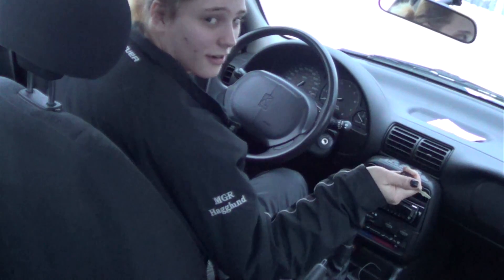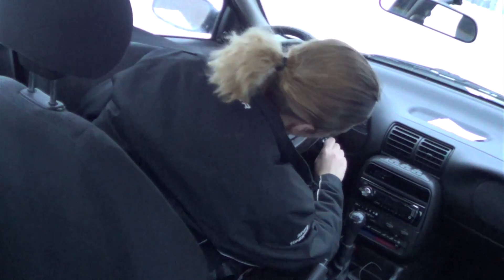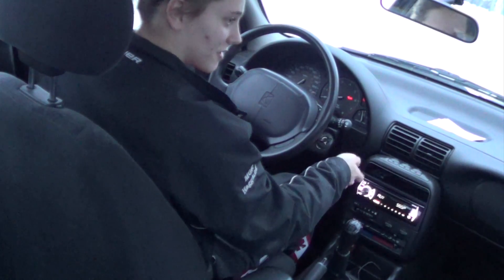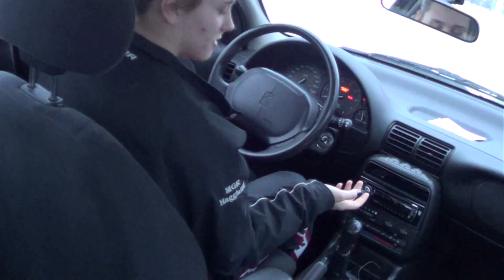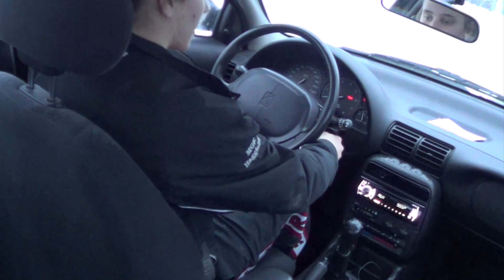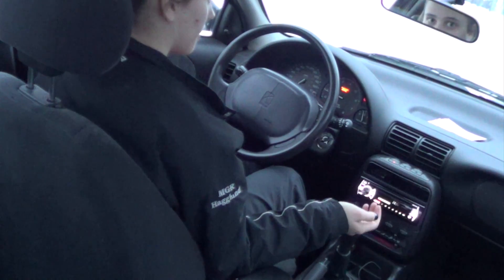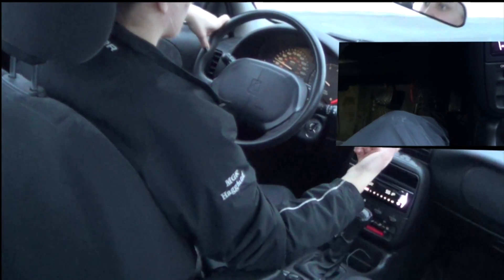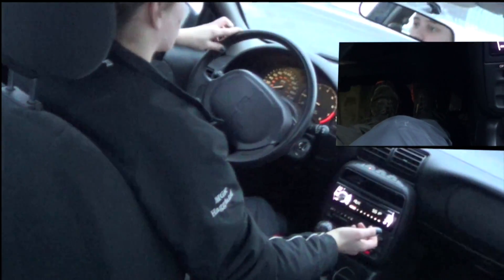How to Drive A stick Shift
This video was for a school project